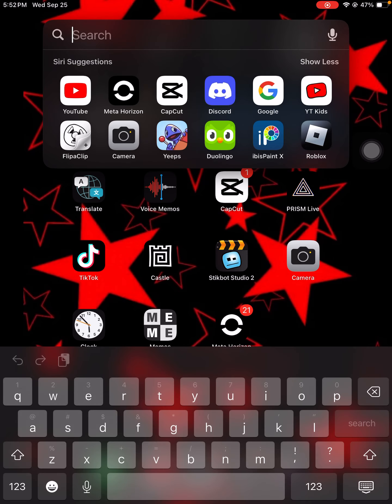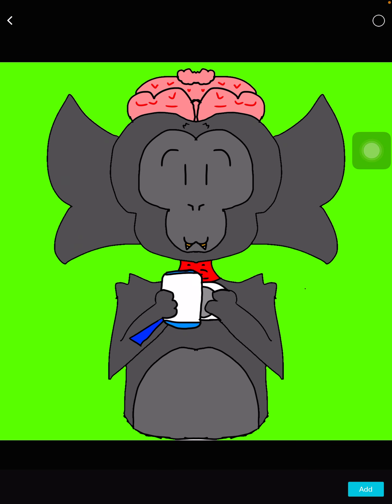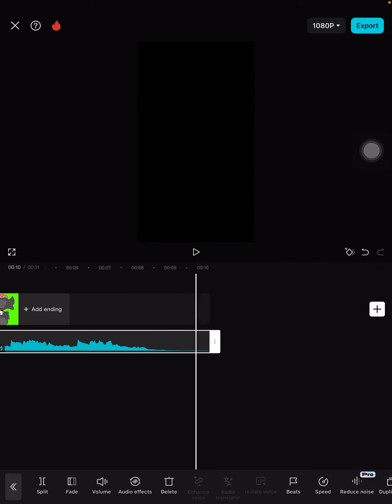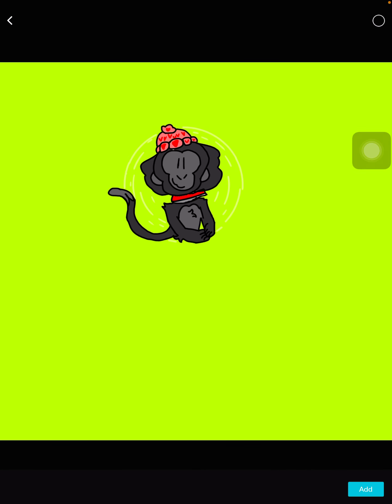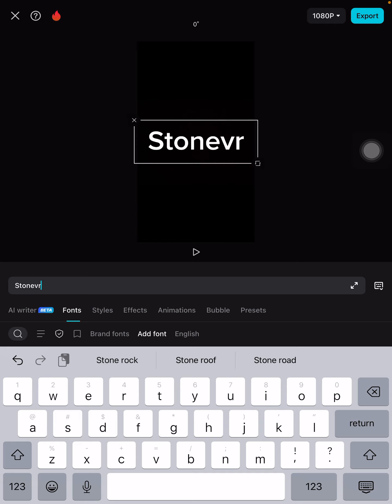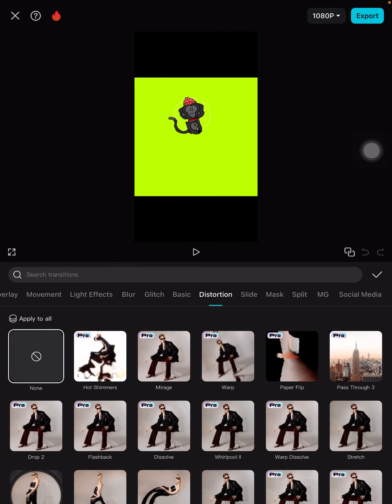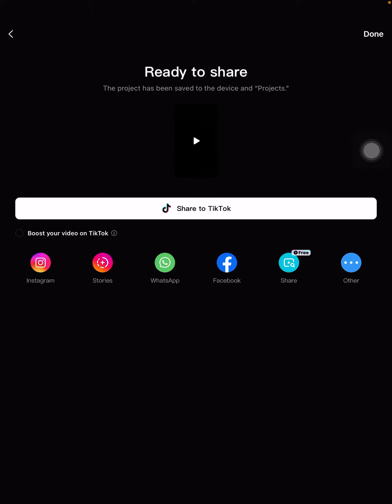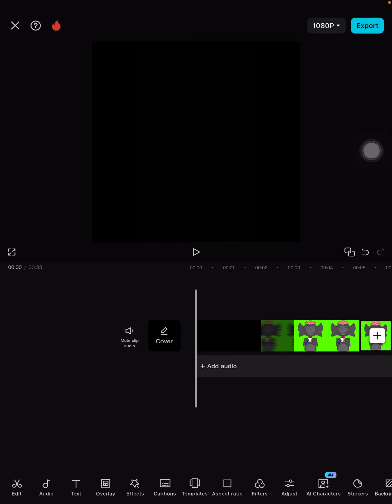How to make intros on CapCut